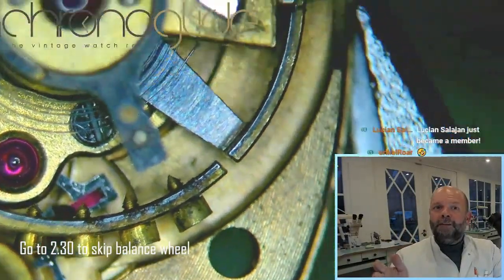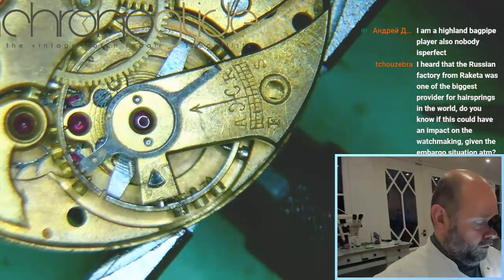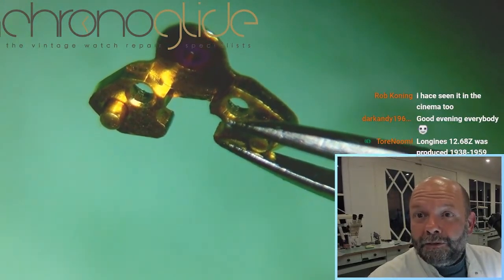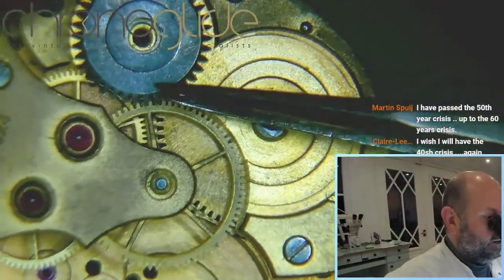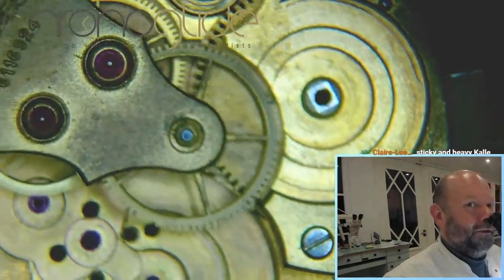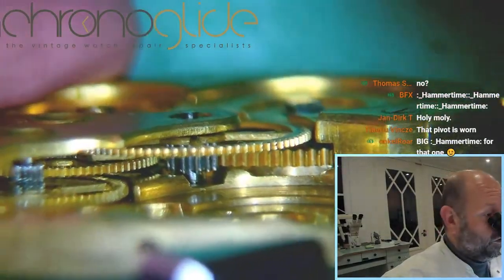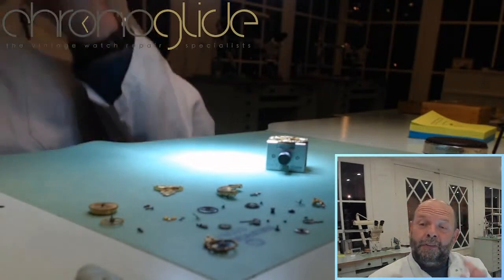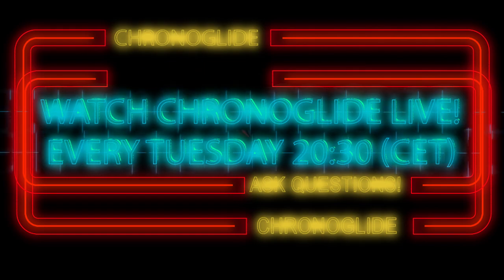Longines 1941 - Part 2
More discoveries in this beautiful Longines 12.68. Plenty of work to do for restoration!

Please join as a member of this channel and gain exclusive access!